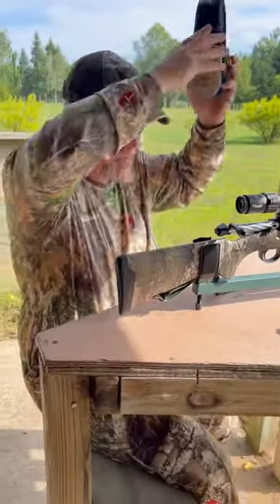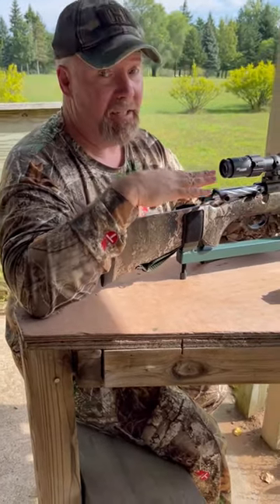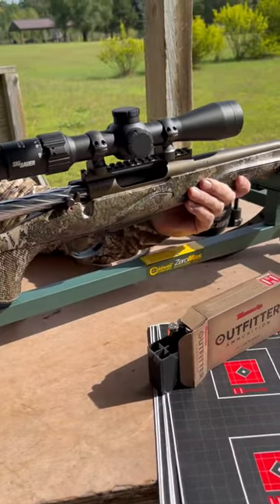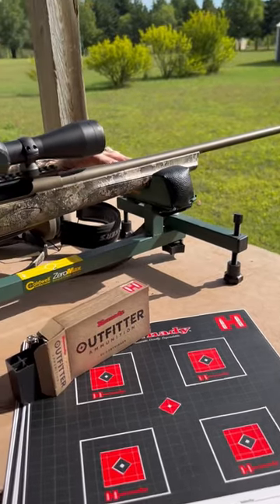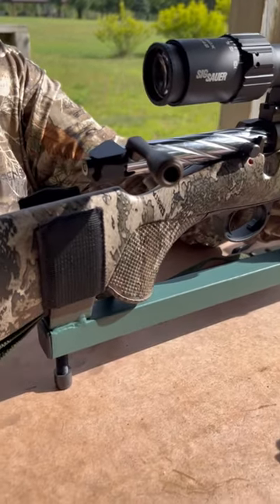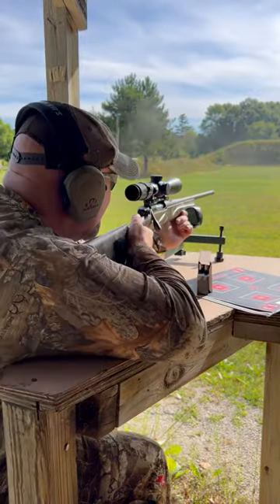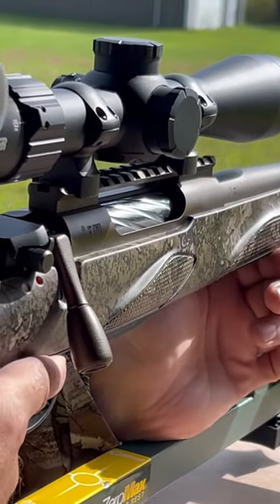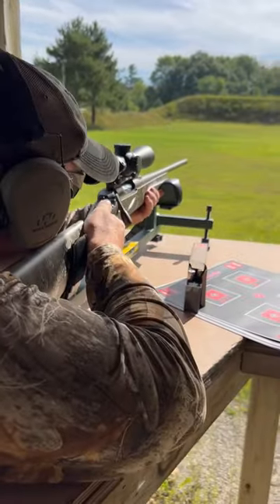We can’t wait to make some venison with this …